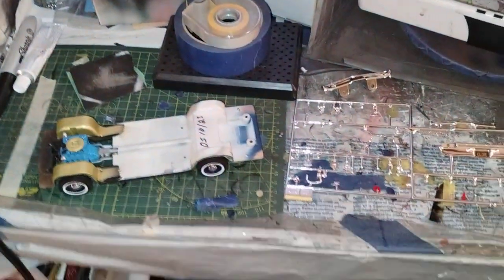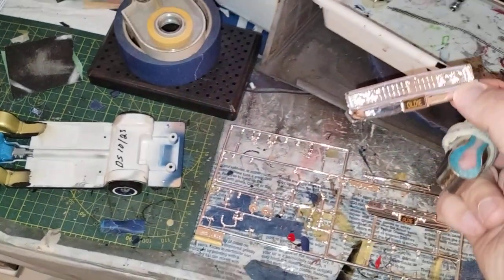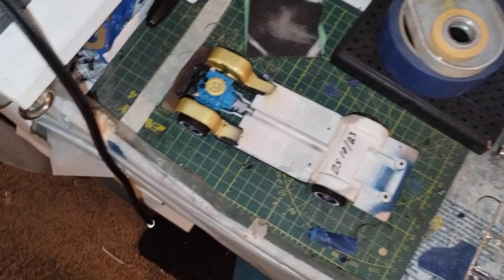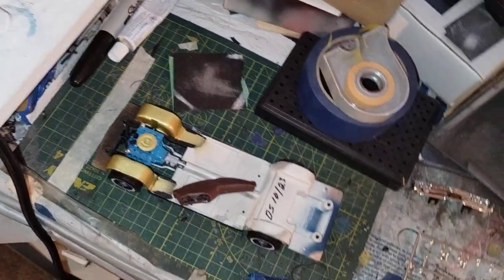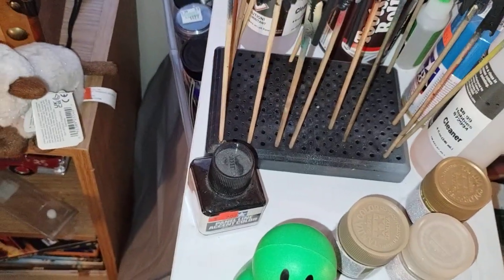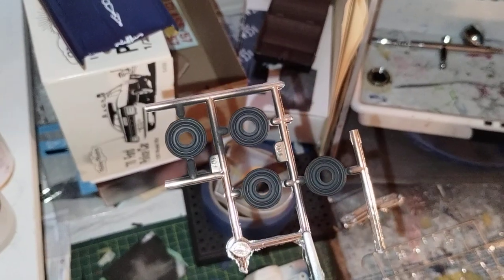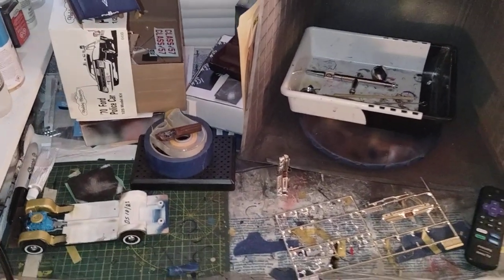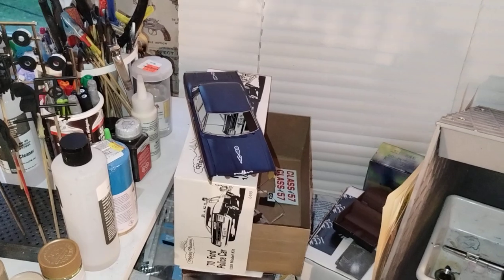messy work bench Friday